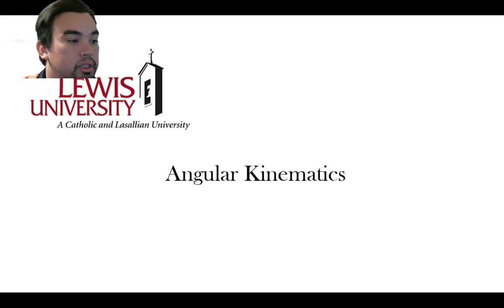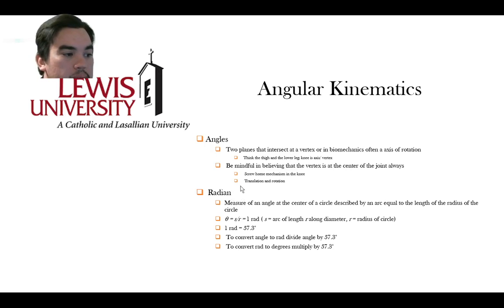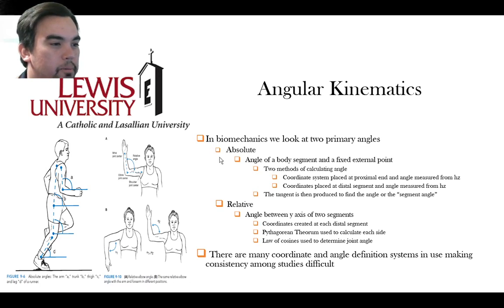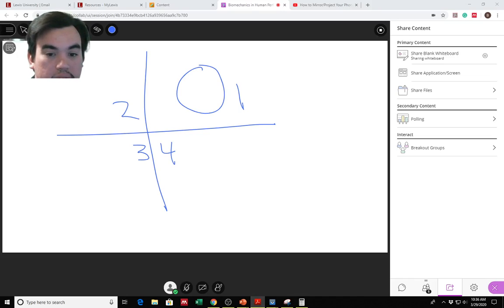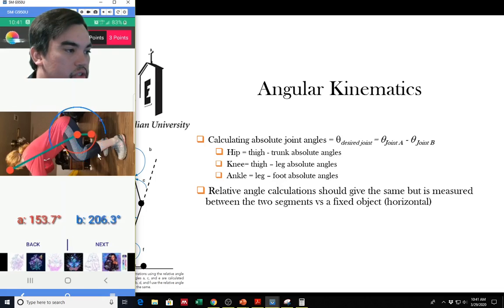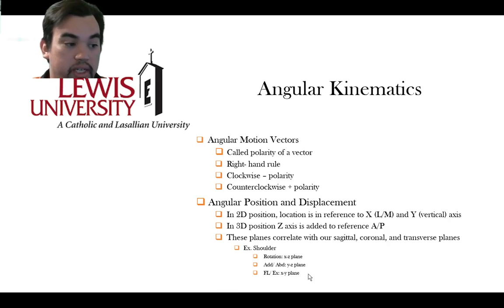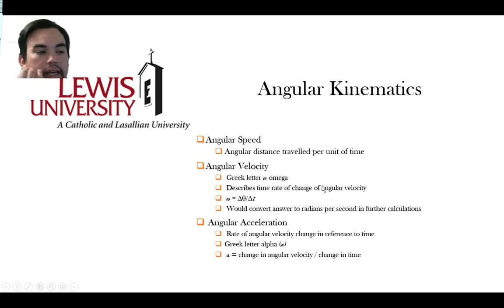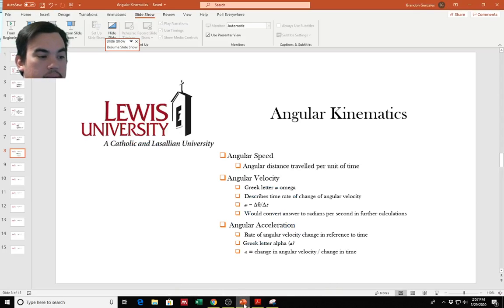Angular Kinematics for Healthcare and Fitness